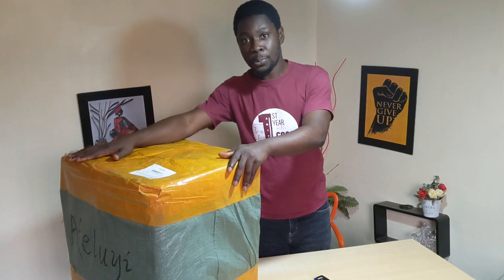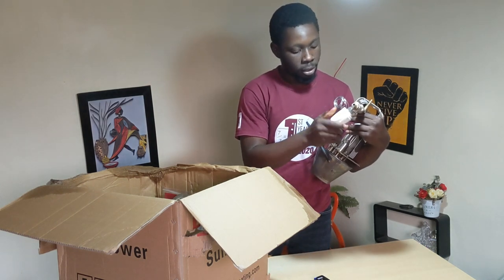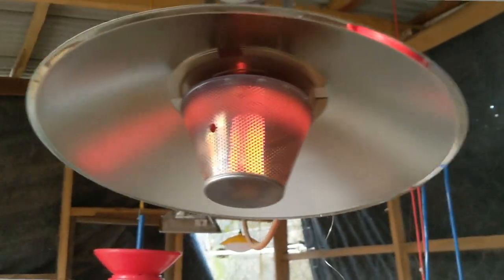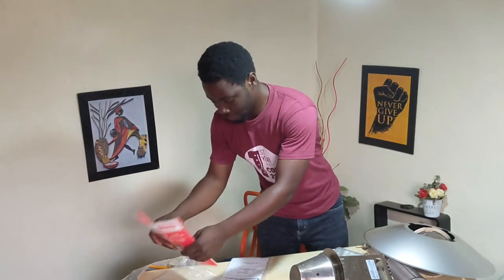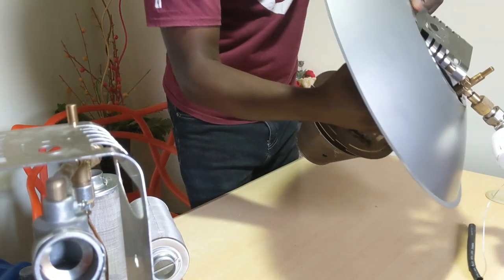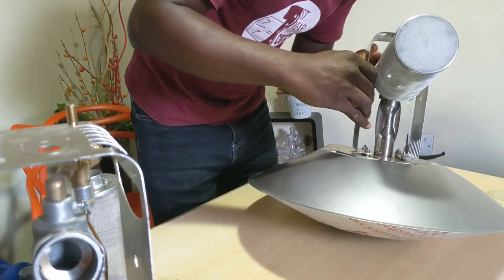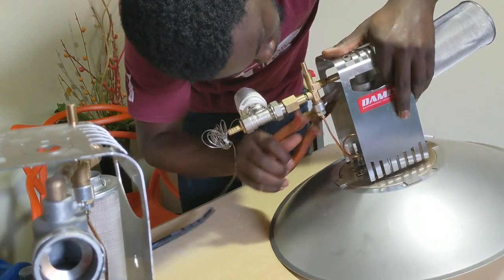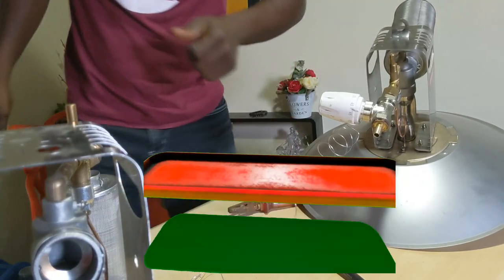Is This The Best Chicken Gas Brooder? Unboxing, Installation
So, Damly just sent me this chicken gas brooder for poultry, and it's been a wonderful experience unboxing and installing it. Soon I will be trying it out and give you all a full review of the gas brooder, including the gas consumption, and overall performance.

Want to get a gas brooder for your poultry house or broiler farming? This might be the best option you have there. With it's thermostat feather, it's quite irresistible for any poultry farmer that weants peace of mind